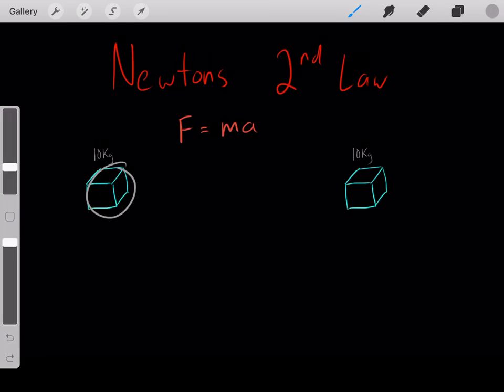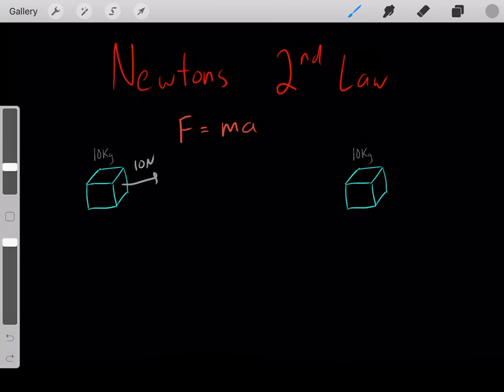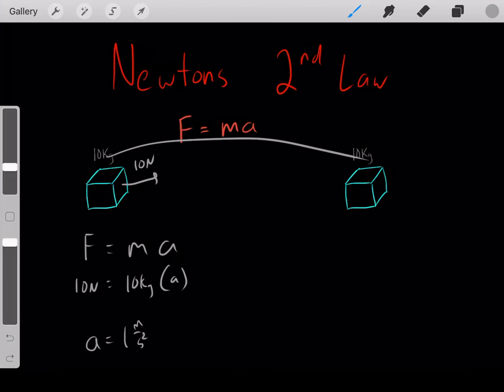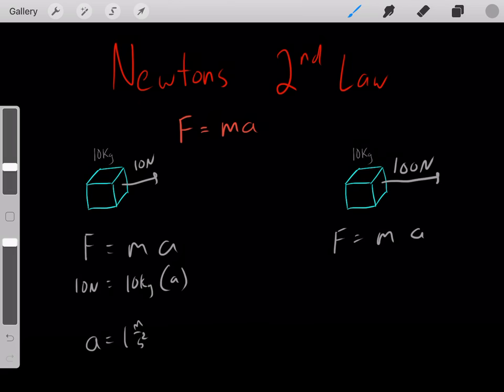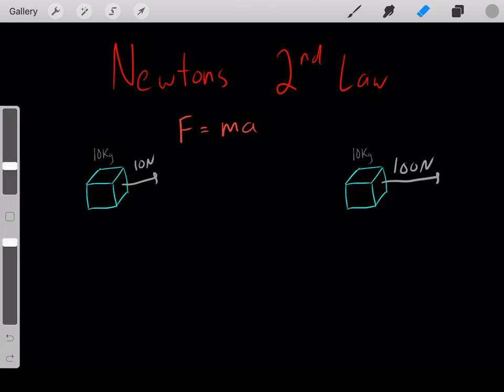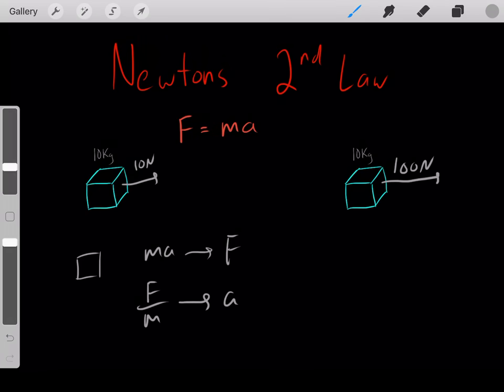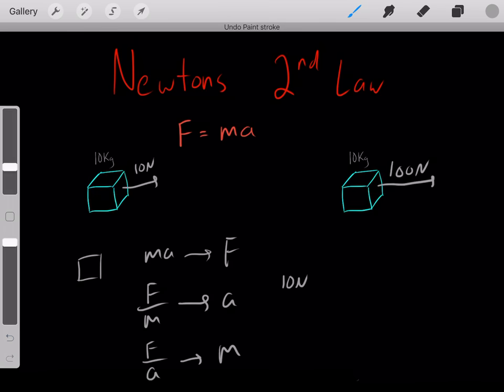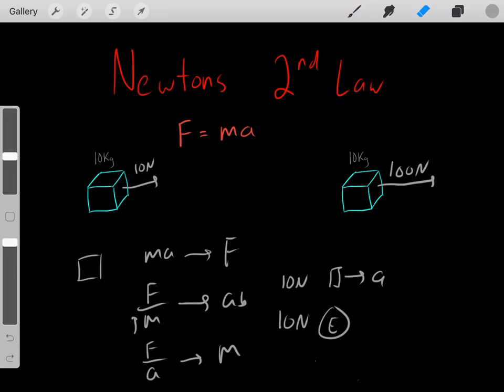Newton’s 2nd Law F=ma